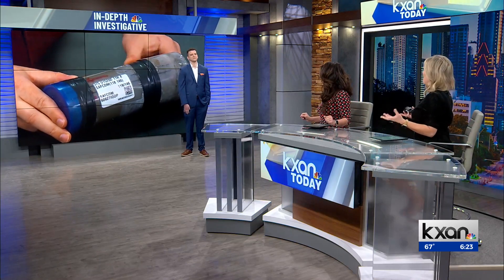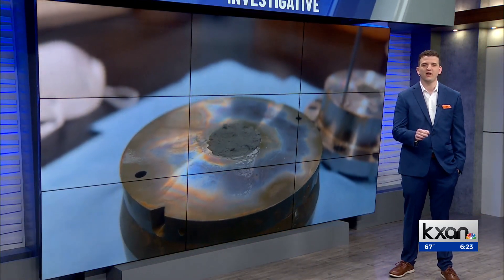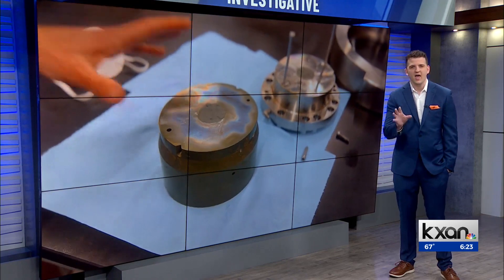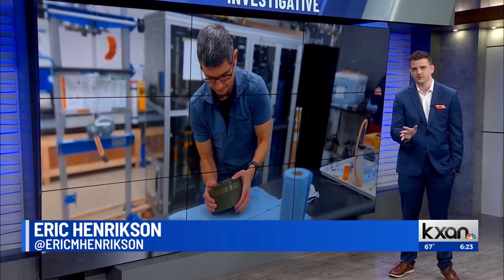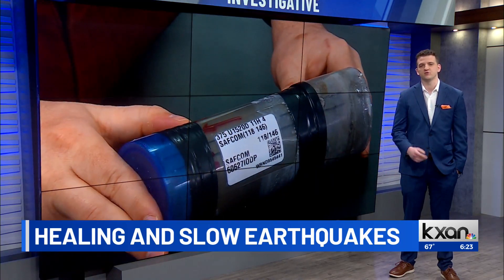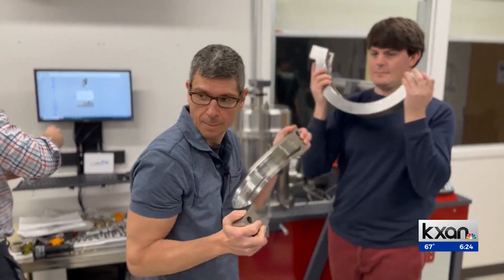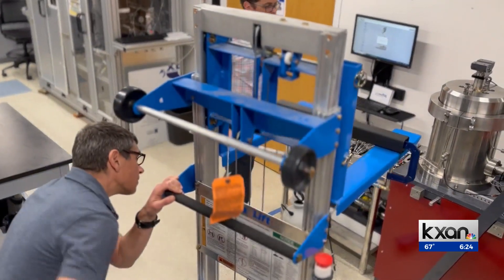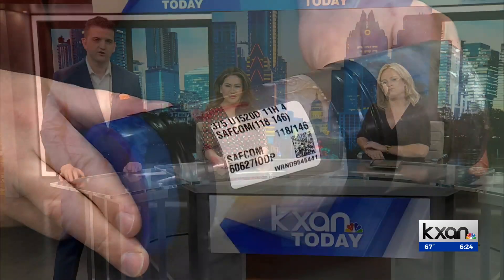The science of slow earthquakes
What are slow earthquakes and how does rock "healing" influence it?